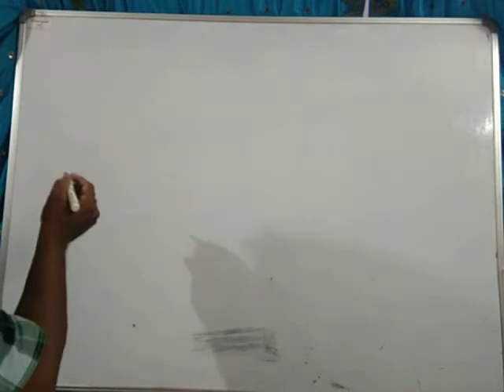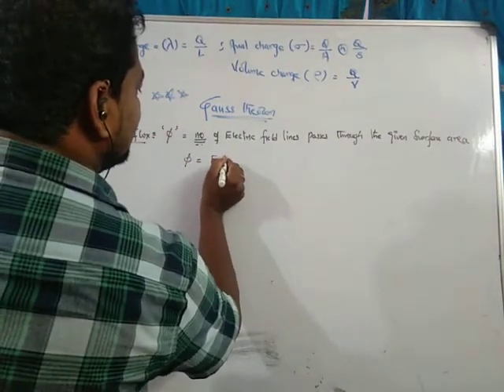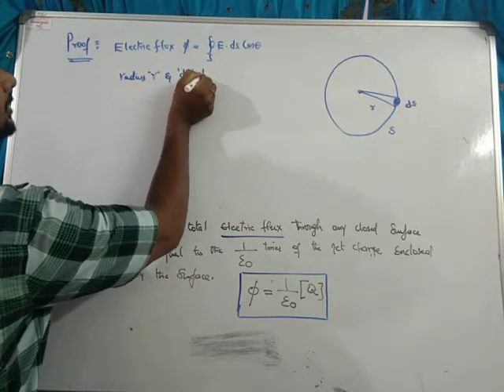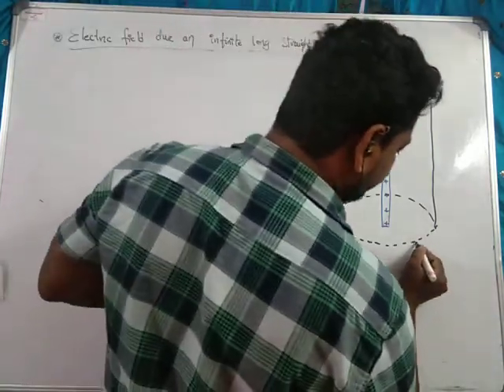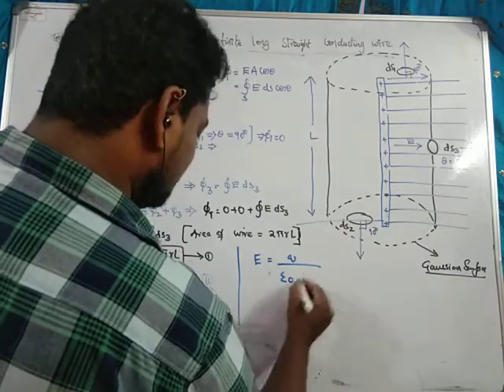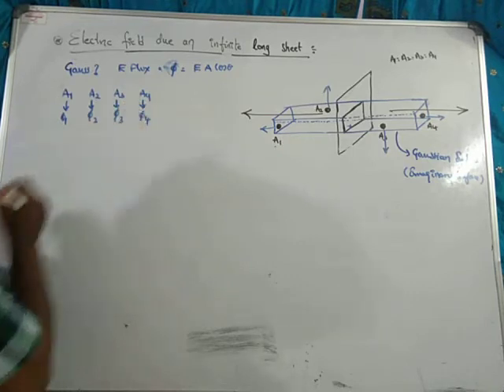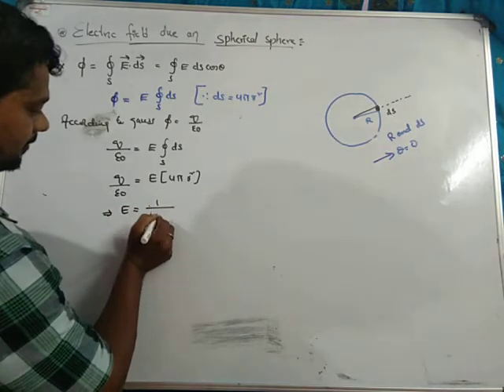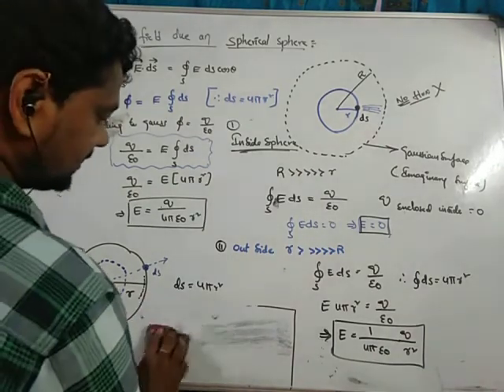Electrostatic lecture 5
Charge distribution, Gauss law and its applications